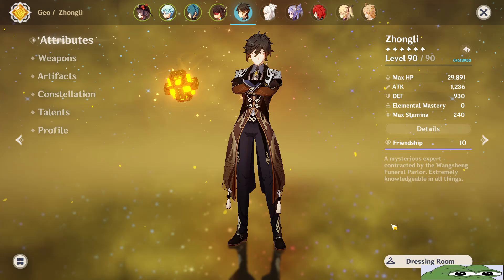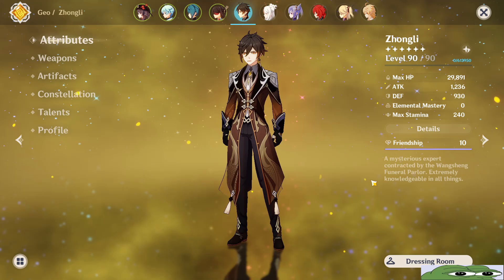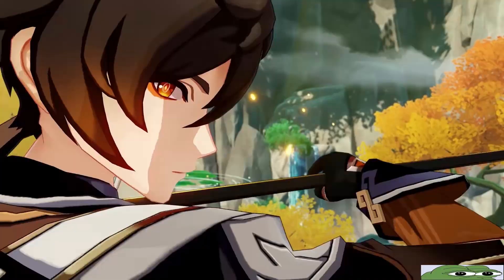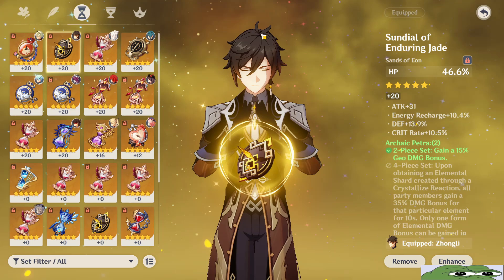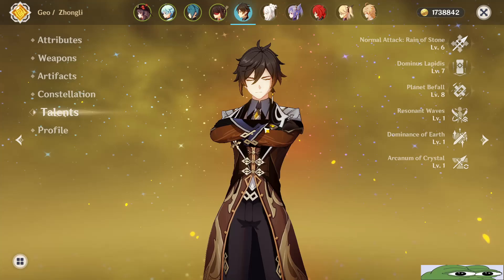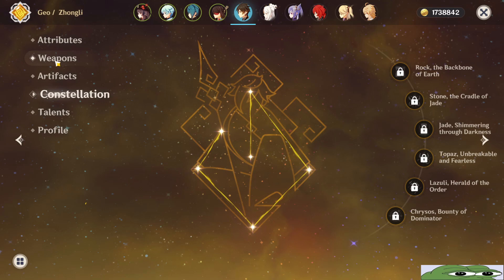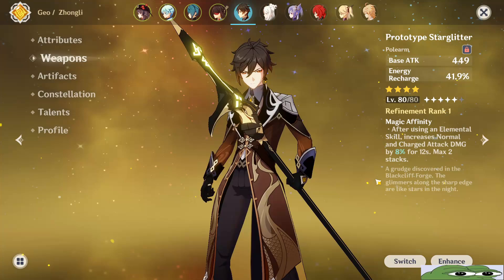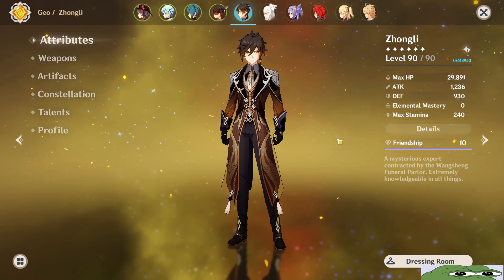HOW TO ZHONGLI ( Geo Build ) - Genshin Impact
so you can prepare for him before his rerun in 1.5

Hello Travelers!!

Paimon would greatly appreciate for all of you to follow Genshin Impact's official Social Media! It's a great way to stay up to date with upcoming news and events!